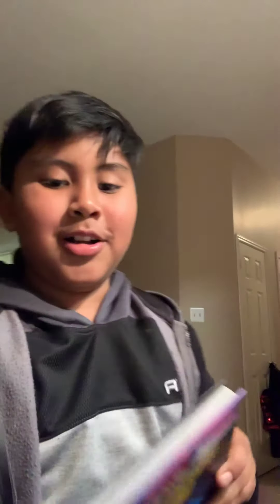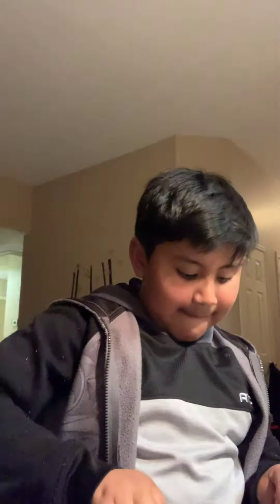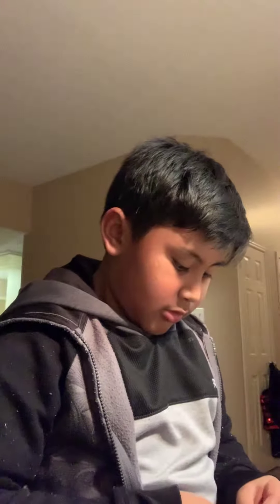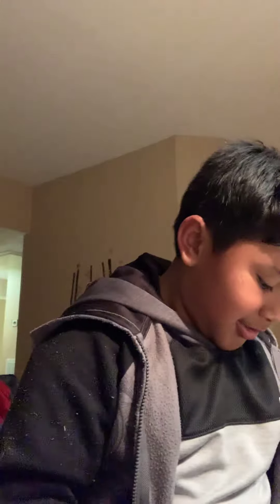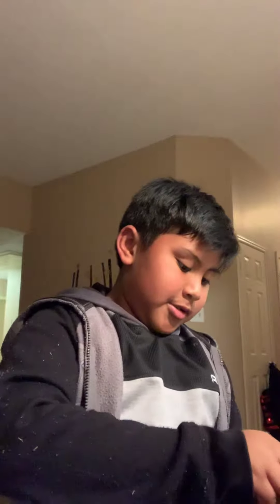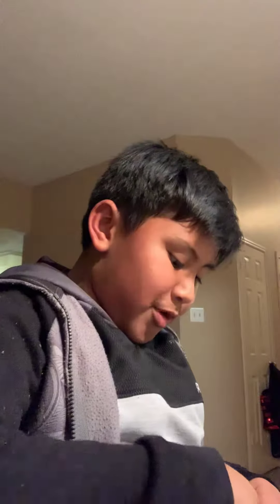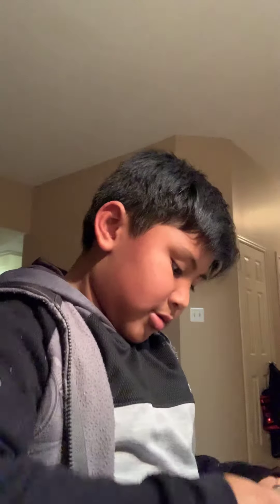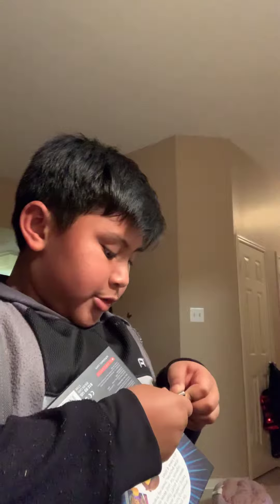Unboxing my book fair shopping